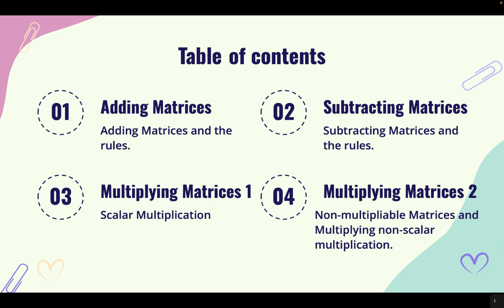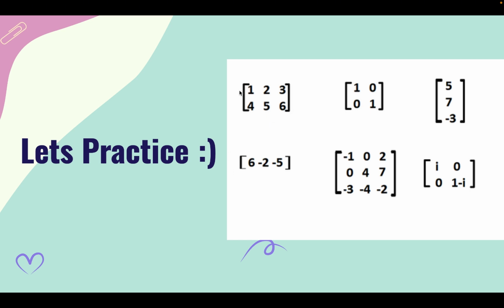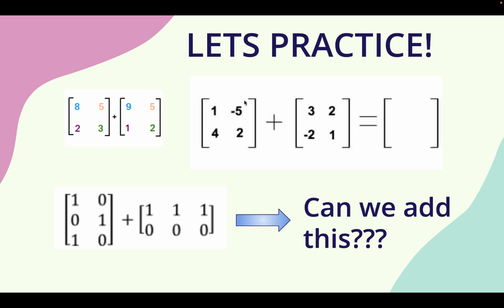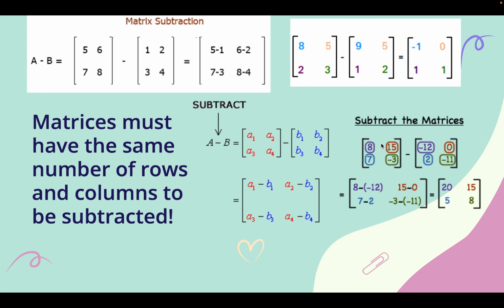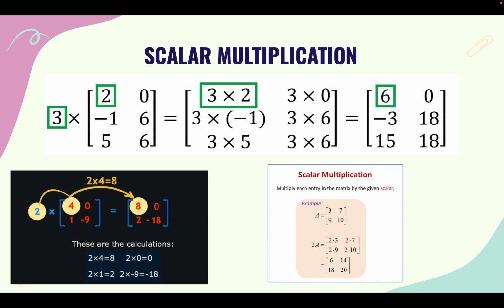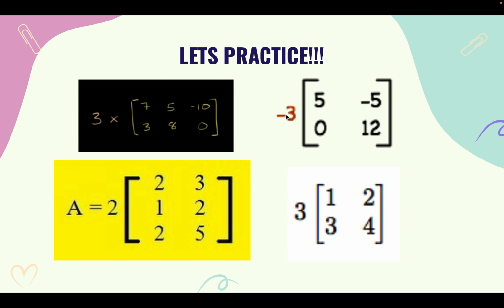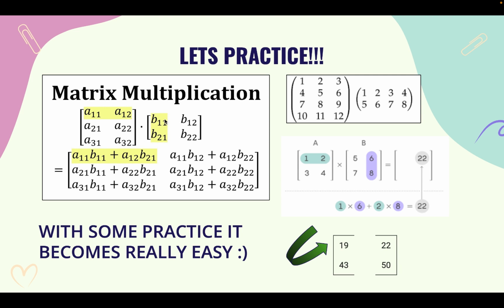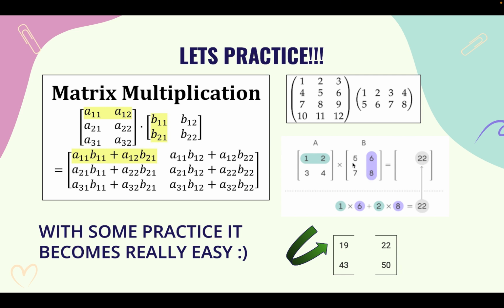Adding, Subtracting, and Matrices - Maths Made Easy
Adding subtracting, and multiplying matrices! Begin your journey on understanding the fundamentals of matrices and how they work.